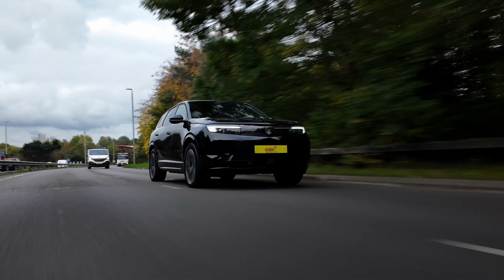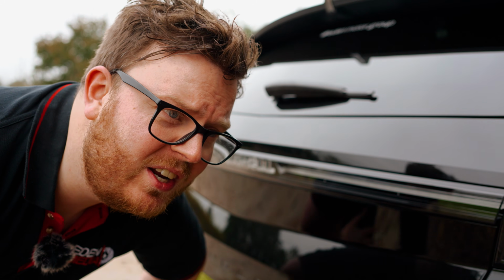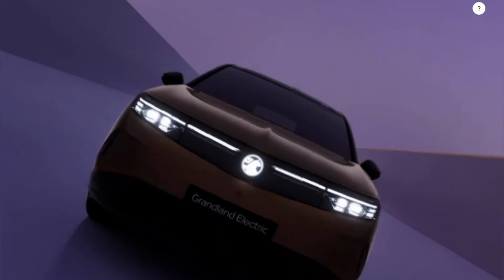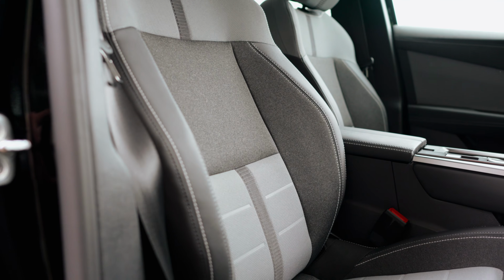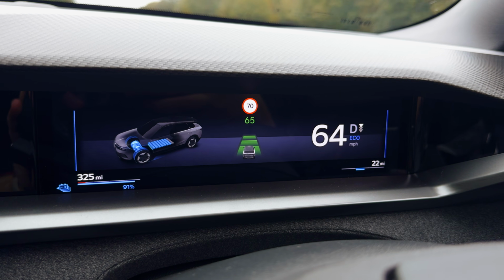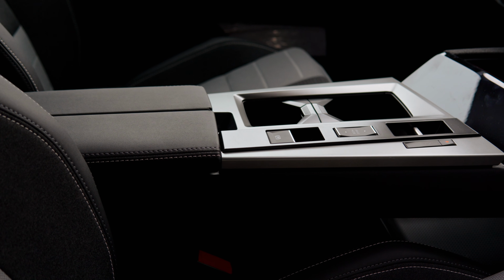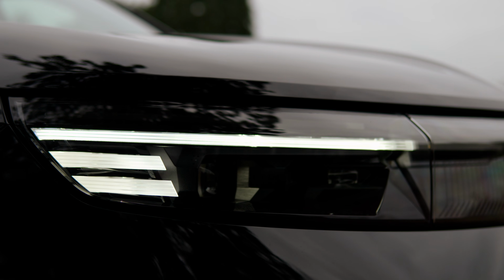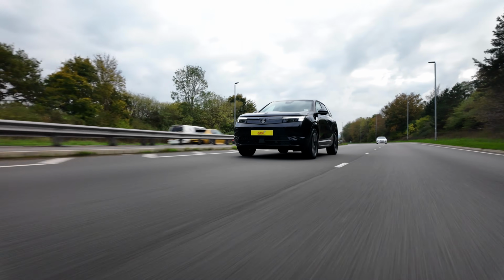2025 New Vauxhall Grandland SUV is... Surprising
We take a look at the brand new 2025 Vauxhall Grandland. we go over all the specifications and look at the 2025 Vauxhall Grandland Ultimate as well as the GS. I hope you enjoy the video.

00:00 2025 Vauxhall Grandland Introduction
00:50 Grandland Old vs New
02:00 Engine
02:40 Vauxhalls amazing marketing
03:10 2025 Vauxhall Grandland Specifications
03:20 Charging and Warranty
03:50 Price
04:20 Range
05:00 Interior
08:30 The Drive